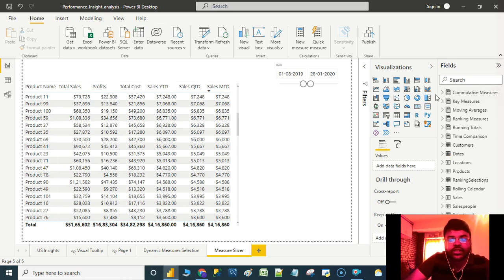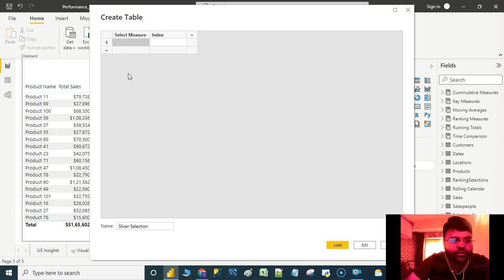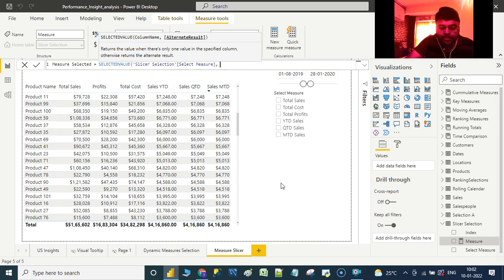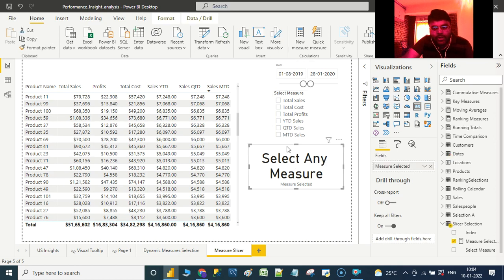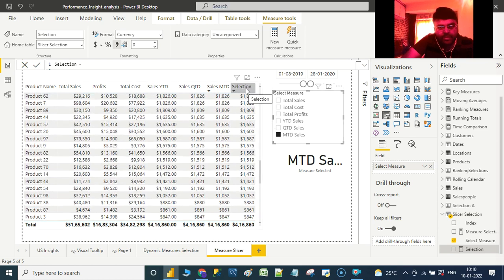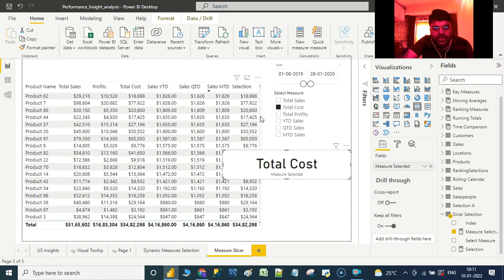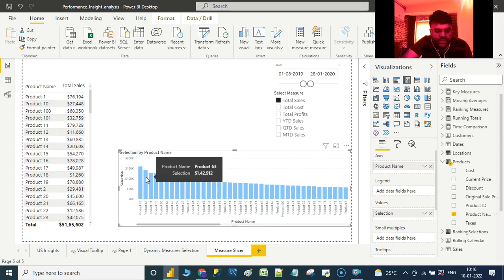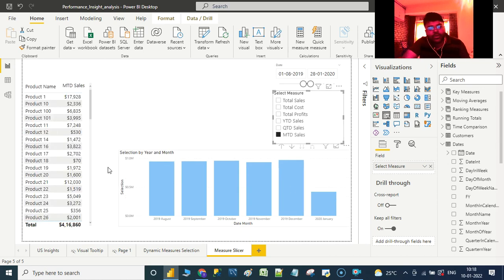Create YTD, QTD, MTD Measures slicer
The list of measures can be used as a slicer, extremely dynamic and efficient in nature. There are only 3 steps to be dealt !!!
Very helpful, useful and powerful